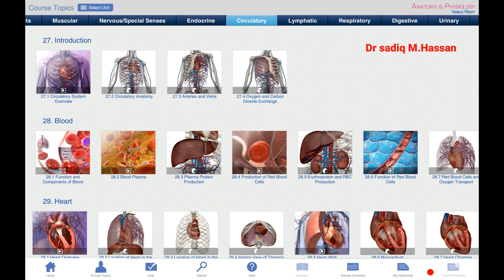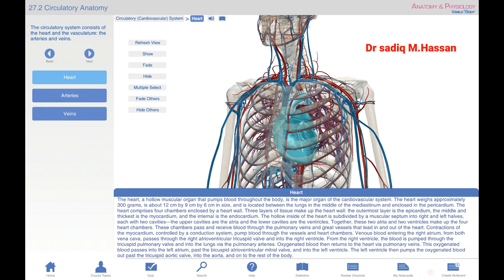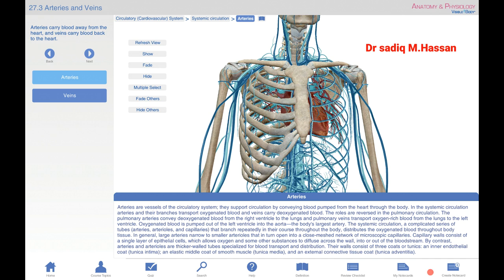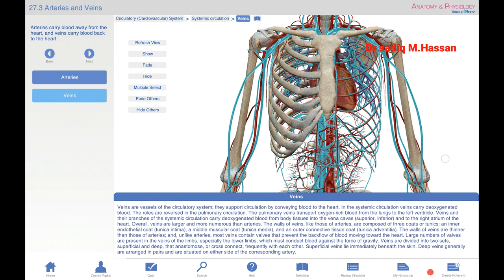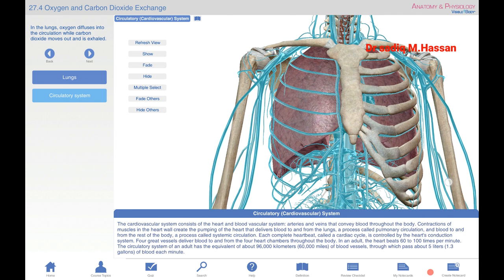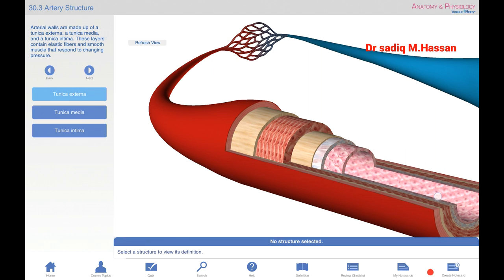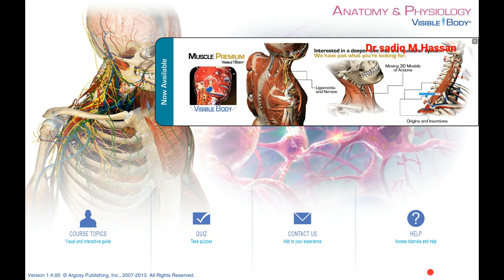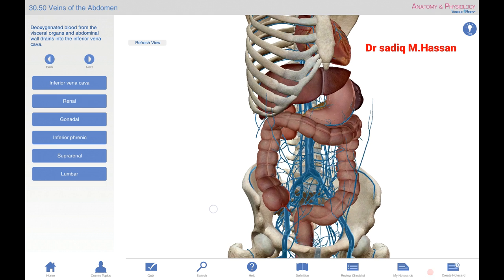Dr sidiiq Maxamuud xasan : introduction to cardiovascular system -1